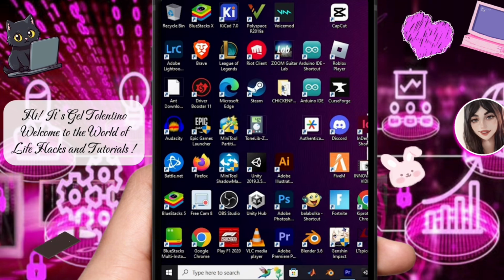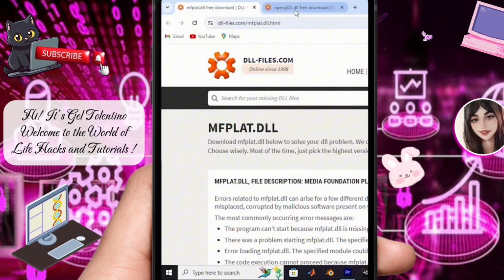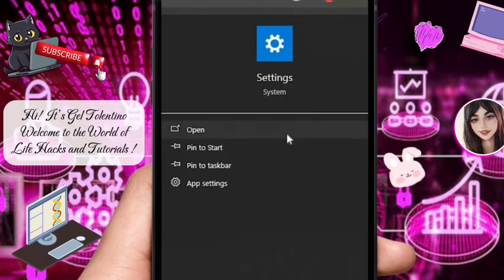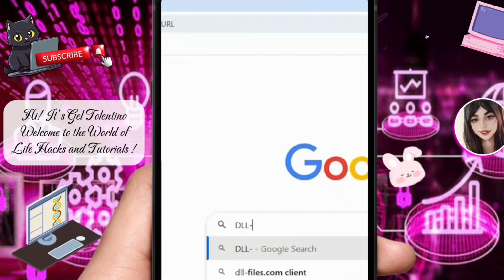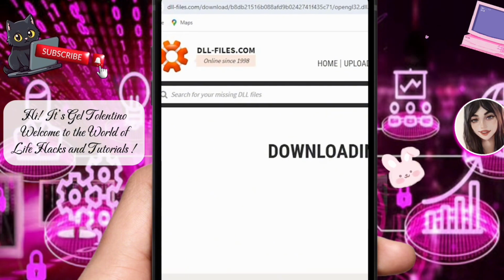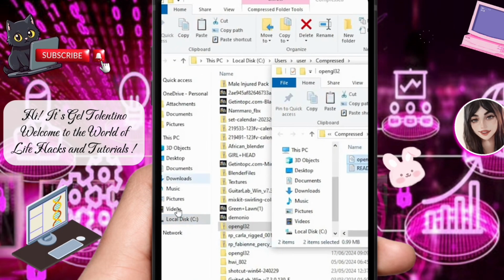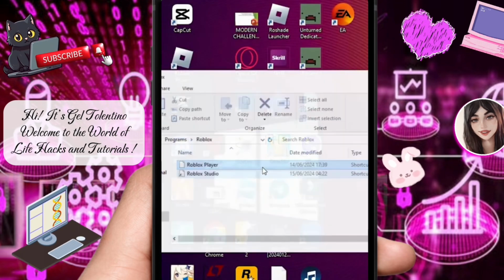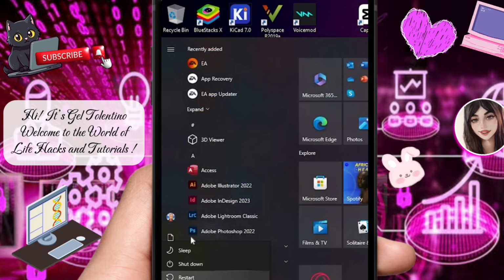HOW TO FIX ALL DLL ERRORS FOR ROBLOX (2024) | STEP BY STEP TUTORIAL | QUICK GUIDE